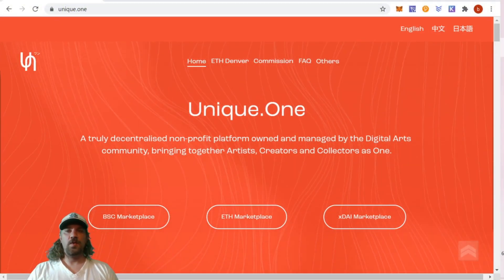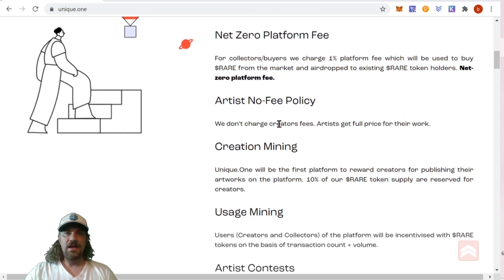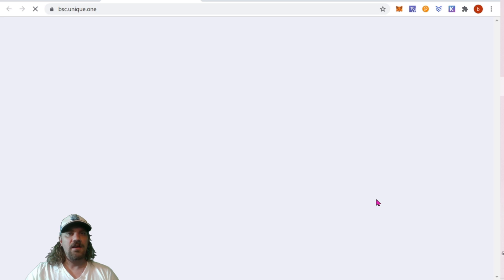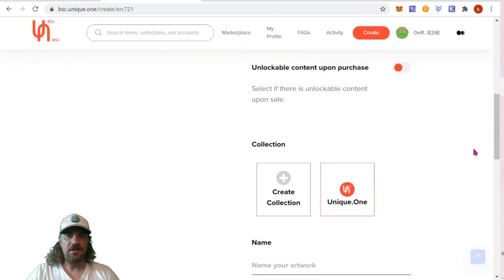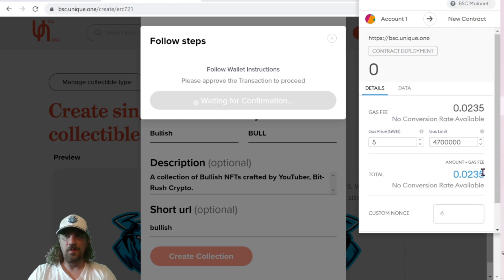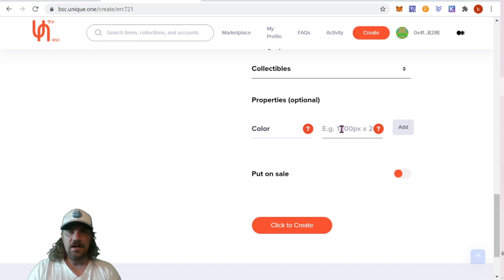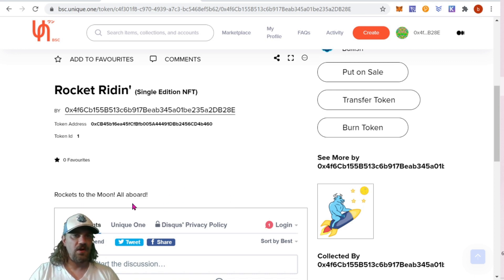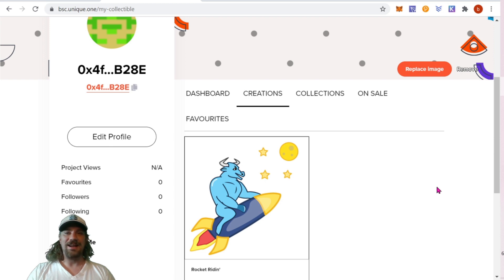How To Create NFTs on BSC & xDai (Non Fungible Tokens)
A step by step tutorial on how to create NFTs on Binance Smart Chain, xDai or Ethereum Networks. I'll show you the process of creating a custom NFT Collection and turning your artwork in a Non Fungible Token (NFT).

To get over $1,000 in Bonuses signup using link above!

💸 Tips Appreciated!!!
ETH - 0x4f6Cb155B513c6b917Beab345a01be235a2DB28E

Time Stamps

0:00 Intro
0:09 Welcome
0:39 Unique One Overview
4:34 Choosing Network
5:55 Minting NFT
12:13 Viewing NFT
14:09 Outro